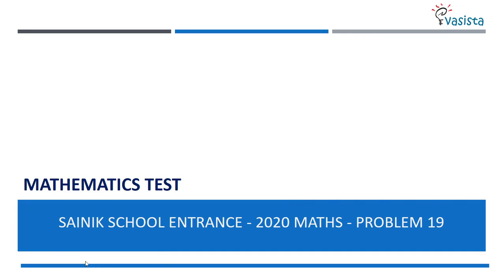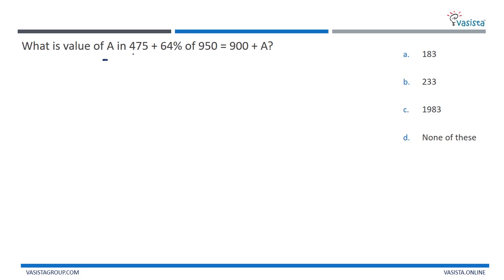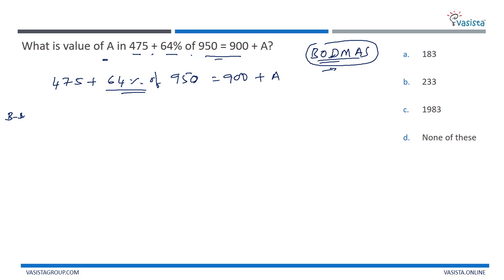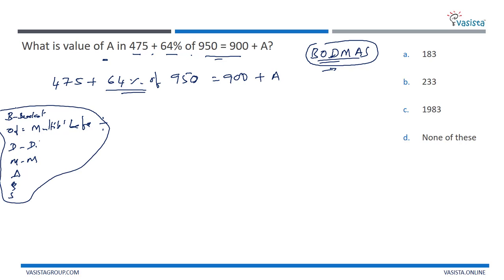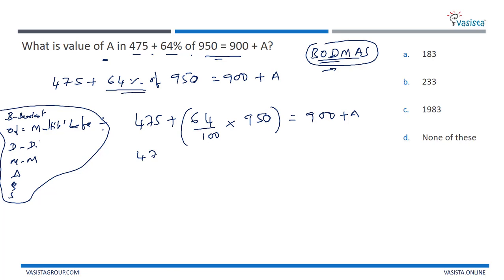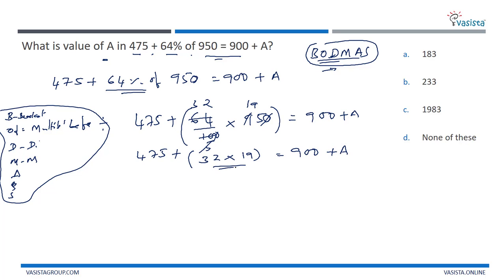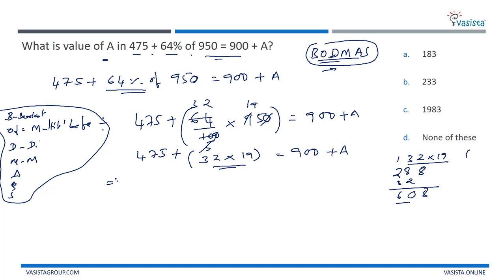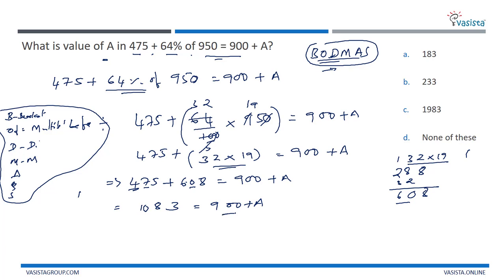Sainik School Entrance Exam 2020 – Maths Problem 19 | Explained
What is value of A in 475 + 64% of 950 = 900 + A?

🎯 Ideal For:
Students preparing for: